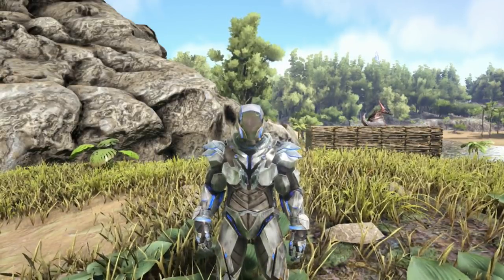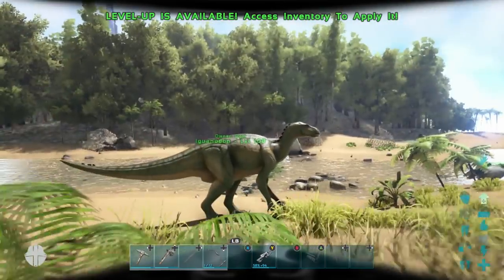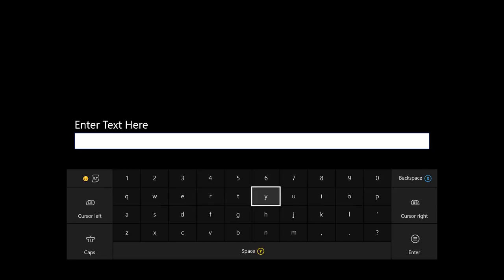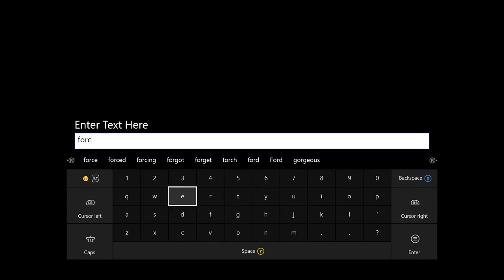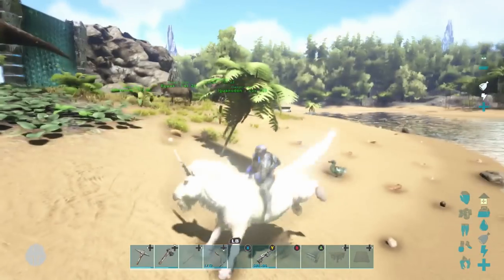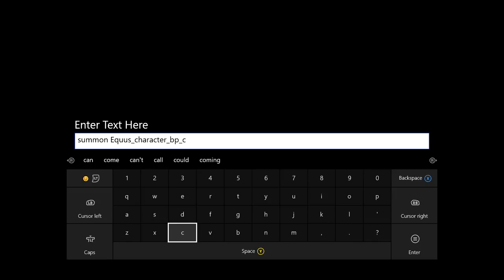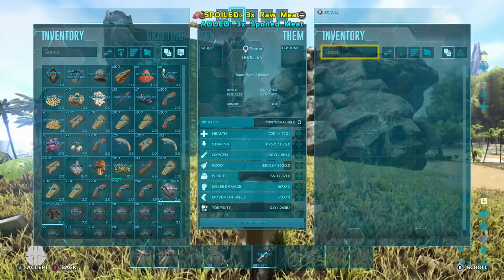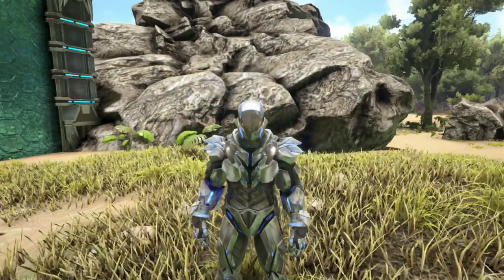ARK: HOW TO SPAWN IN AND TAME THE UNICORN! - UPDATE! - (CONSOLE) - Ark: Survival Evolved